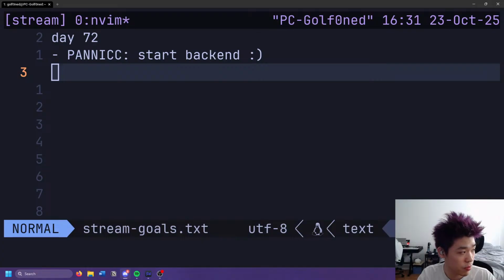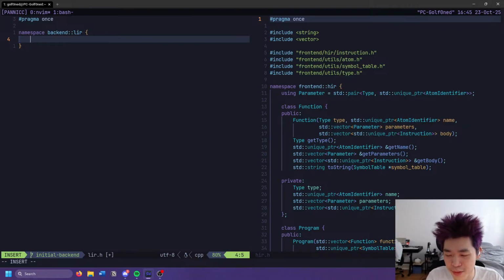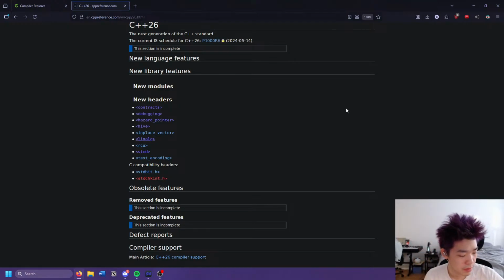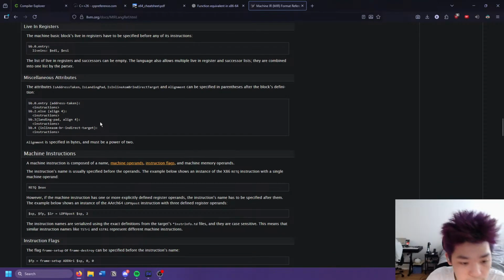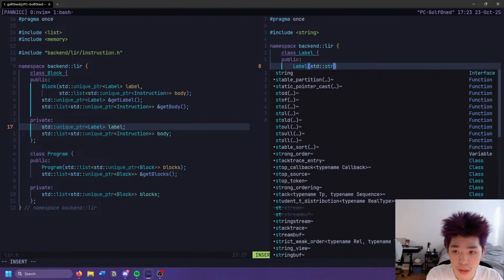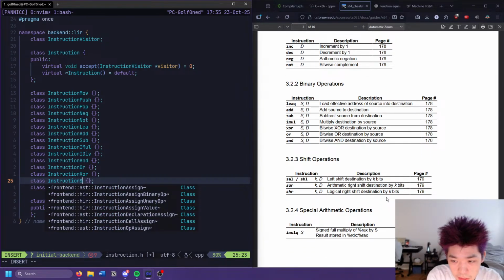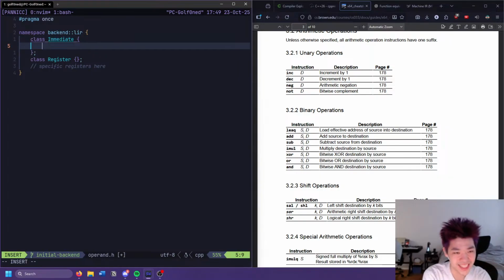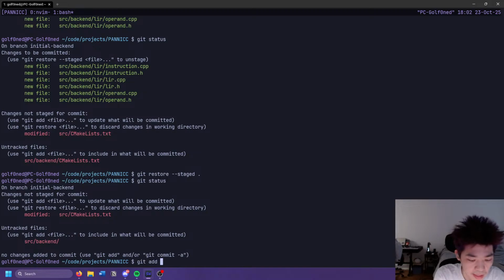studying compilers every day until i land a compiler role (day 72)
it might be time to start the backend